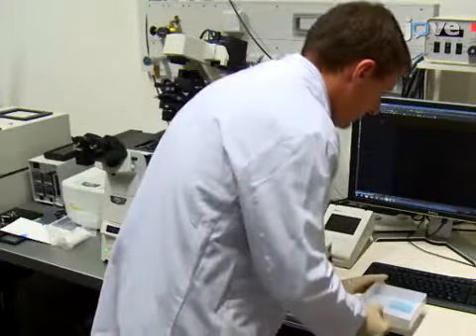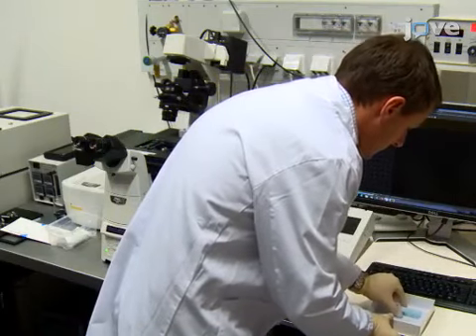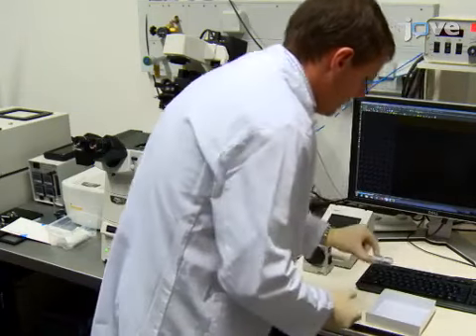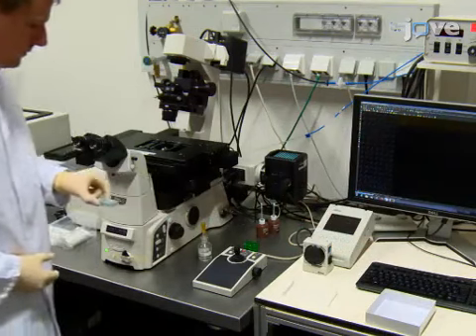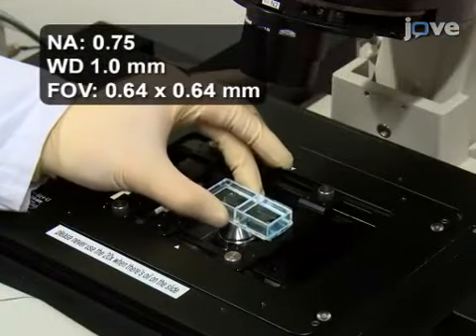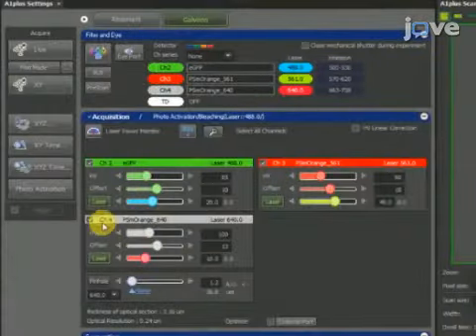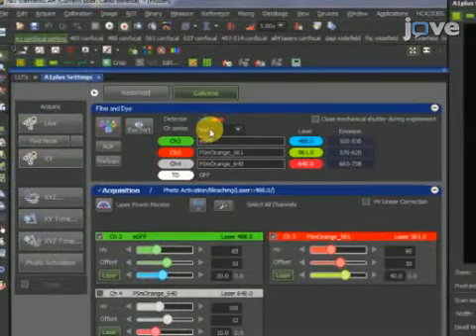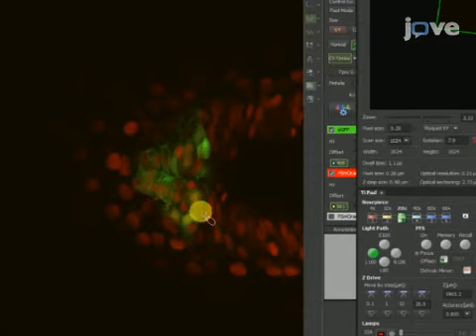Photoconvertible PSmOrange System for Tracking Cells in GFP- transgene | Protocol Preview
Tracking Cells in GFP-transgenic Zebrafish Using the Photoconvertible PSmOrange System -  a 2 minute Preview of the Experimental Protocol

Carlo A. Beretta, Nicolas Dross, Ulrike Engel, Matthias Carl
Heidelberg University, Medical Faculty Mannheim, Department of Cell and Molecular Biology; Heidelberg University, COS and Nikon Imaging Center at the University of Heidelberg; University of Heidelberg, Excellenzcluster CellNetworks;

We established the photoconvertible PSmOrange system as a powerful, straight-forward and cost inexpensive tool for in vivo cell tracking in GFP transgenic backgrounds. This protocol describes its application in the zebrafish model system.